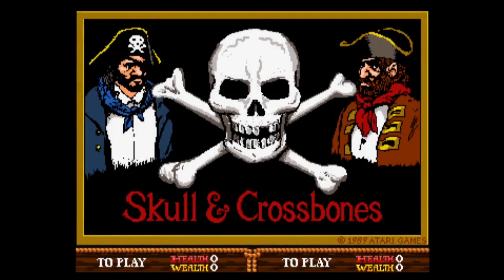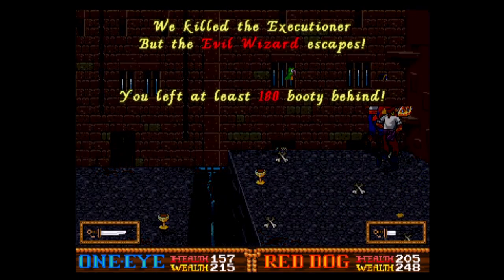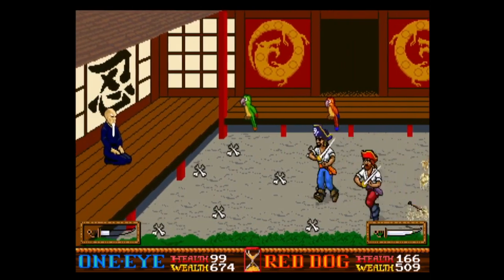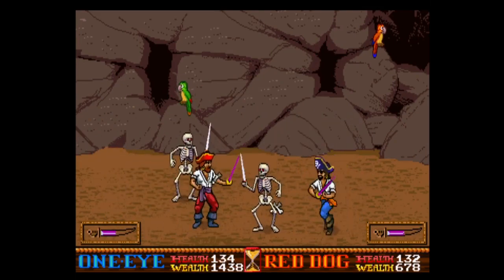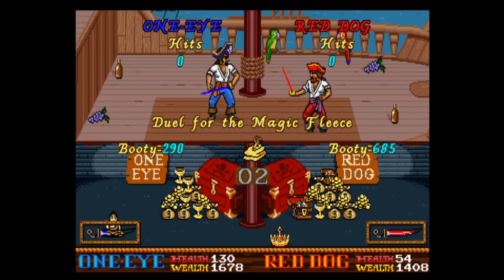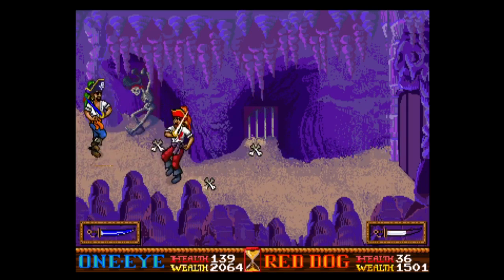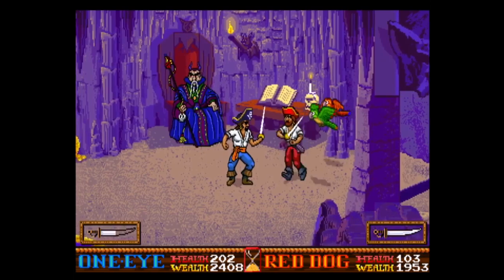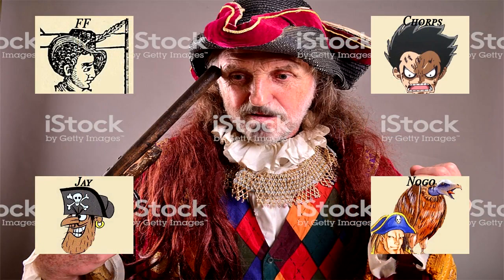Beat 'Em Up Bhursday 03: Skull & Crossbones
On the celebrated third episode of Beat 'Em up Bhursday, it is my turn to pick. And what could be a better way to celebrate the start of the "Cool 20's" then with a high seas adventure in Skull & Crossbones!